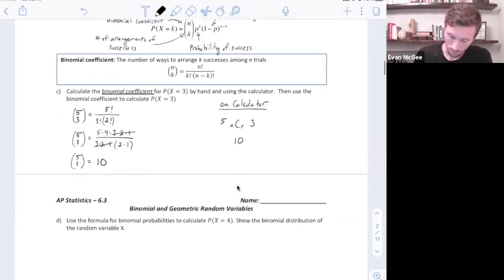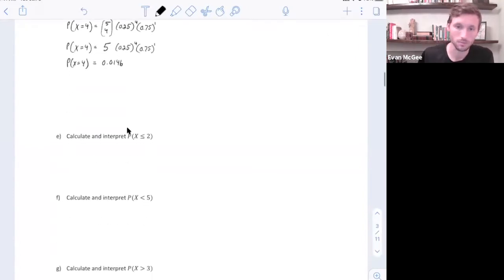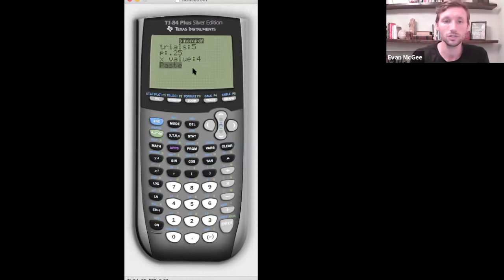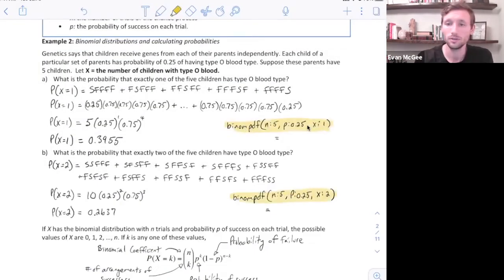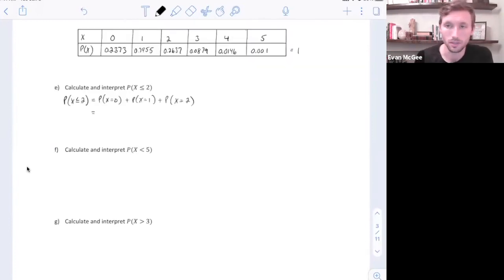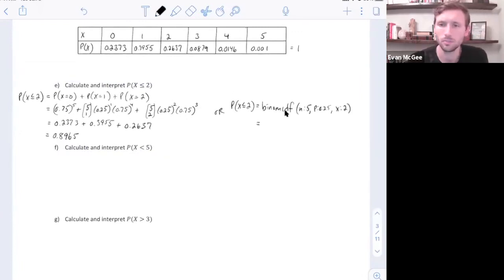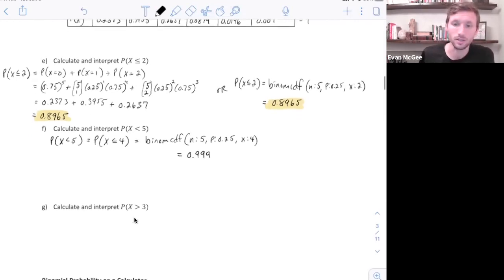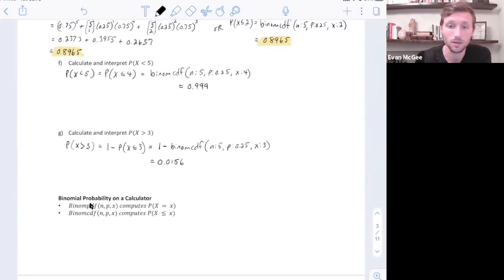6.3: Binomial Distributions (Part 3)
Calculate and interpret probabilities involving binomial random variables.